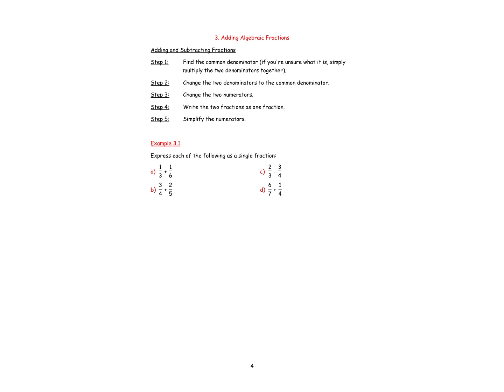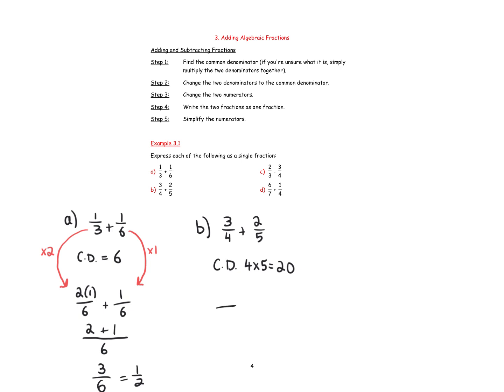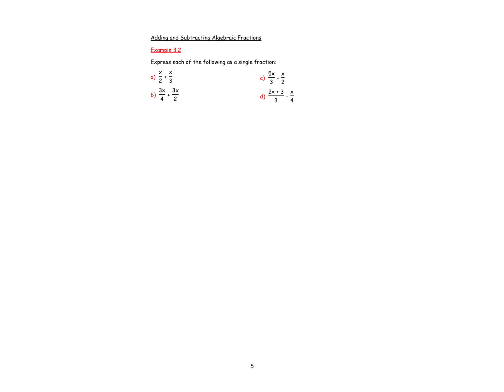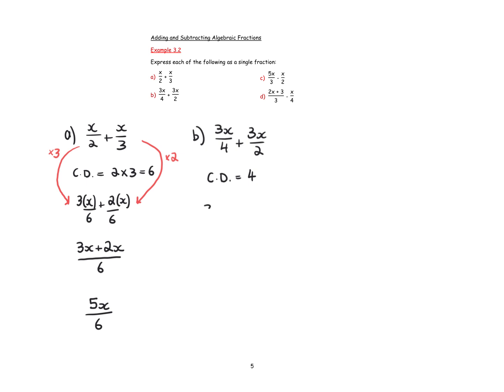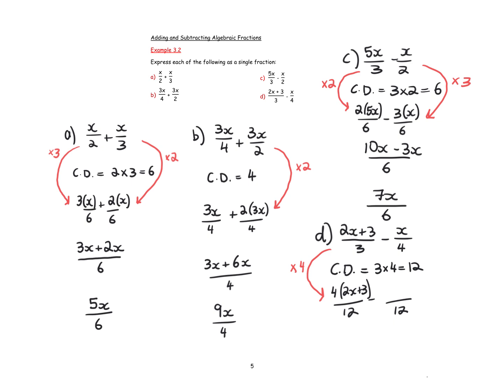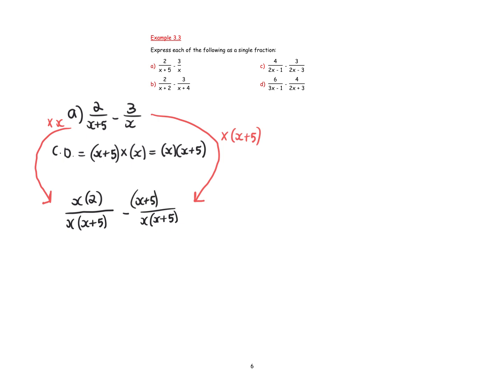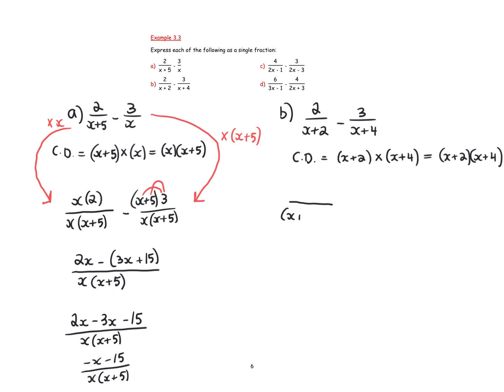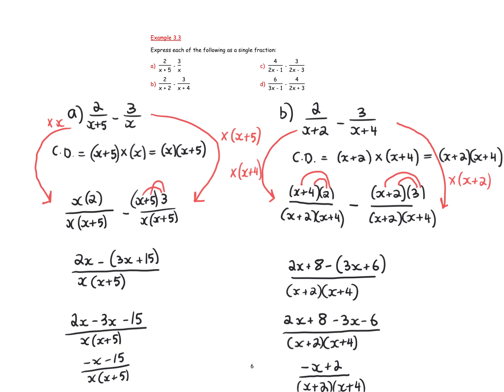Algebra Video 3 - Adding Algebraic Fractions